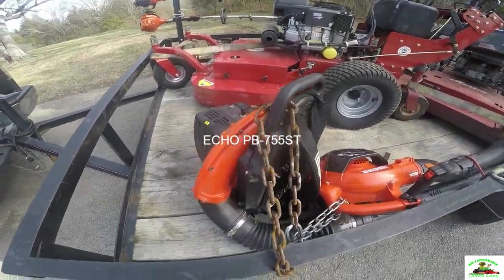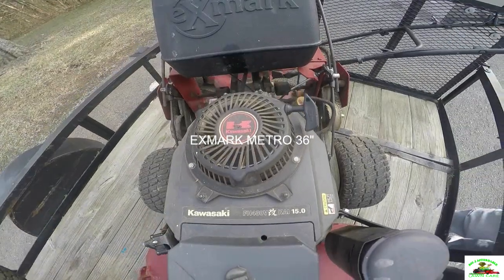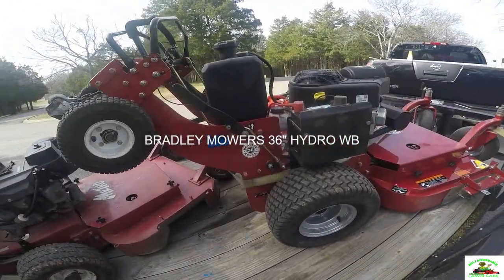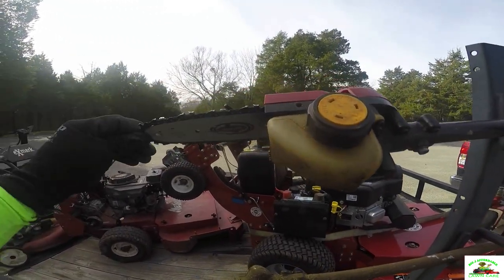2020 LAWN CARE TRAILER SETUP